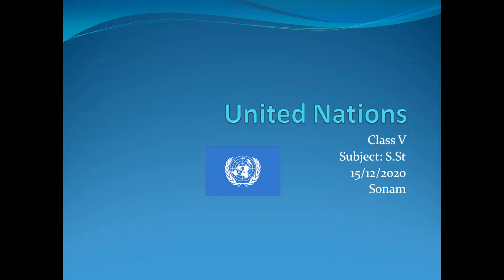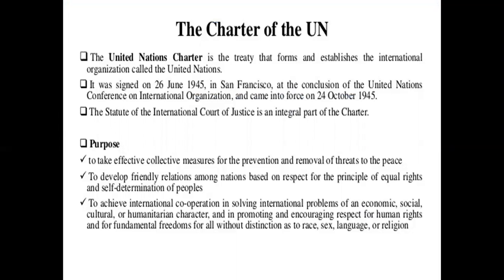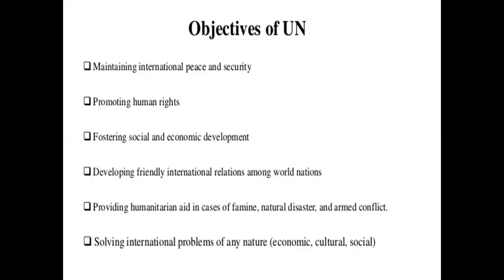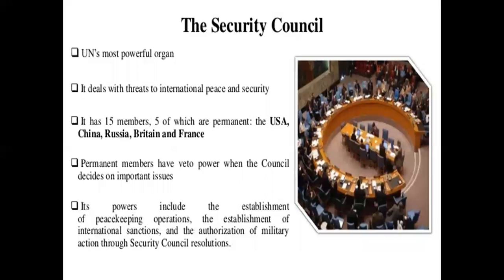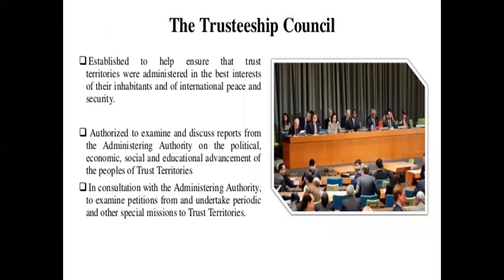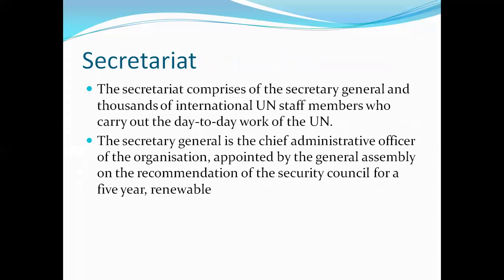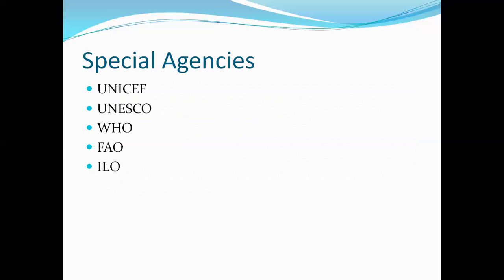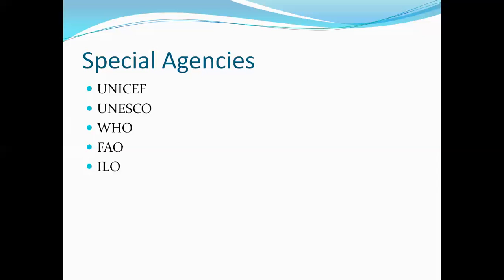Class_5_SST_Chapter_17_United_Nations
About UN